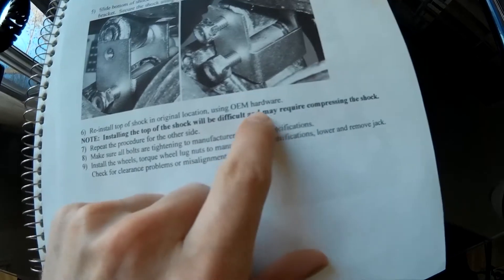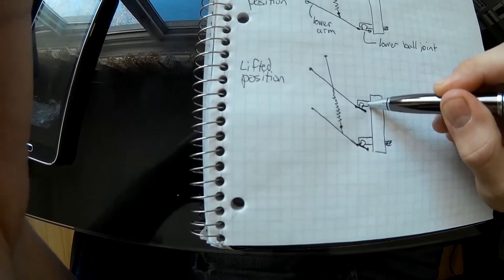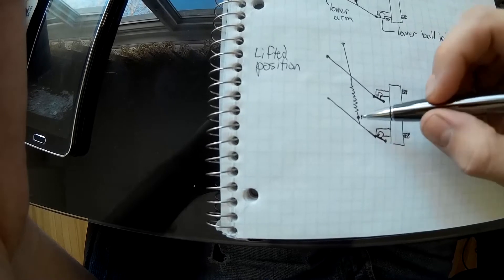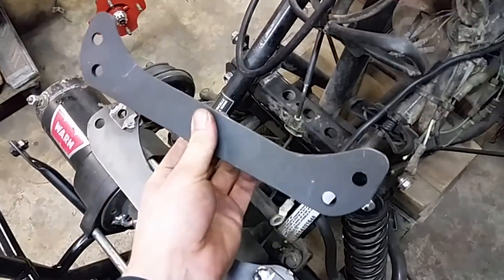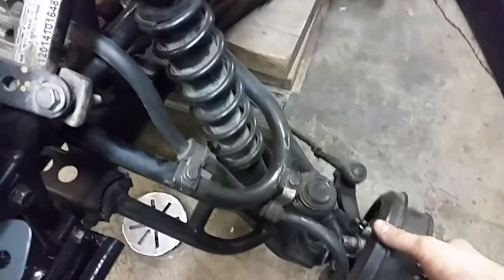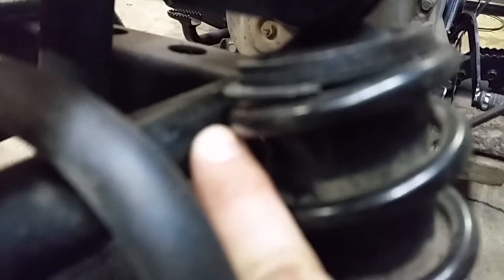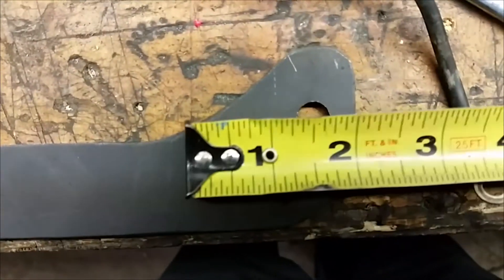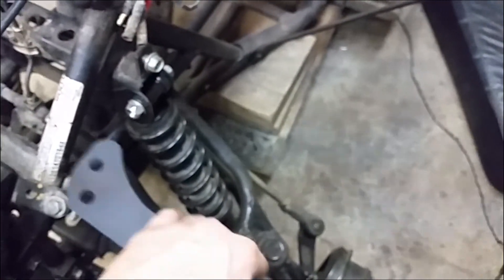Homemade honda recon lift kit measurements and explanations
Hi everybody, I saw videos on youtube that some people posted about lift kit measurements. I made this video why it is better to make your own lift kit instead of buying one because of the bad wearing of the ball joints. If you have any comment or any questions, don't hesitate!